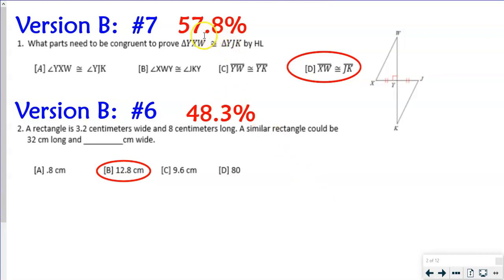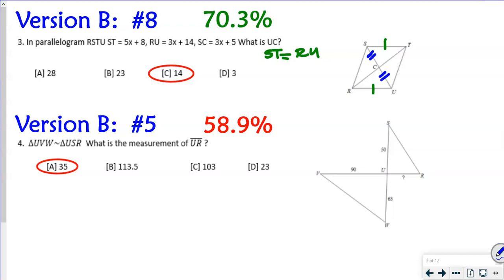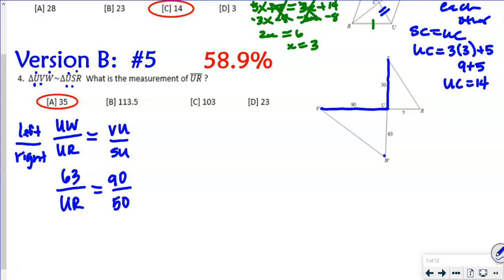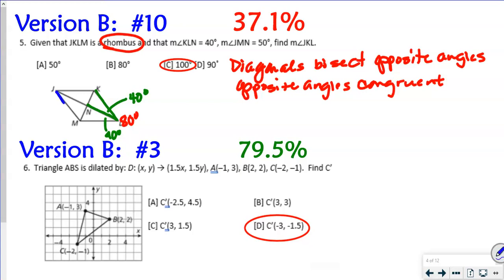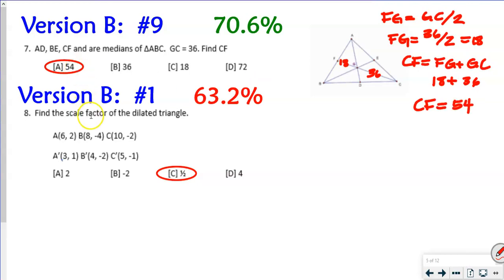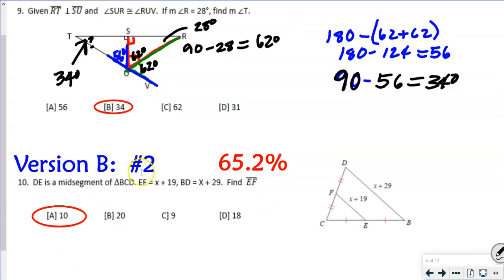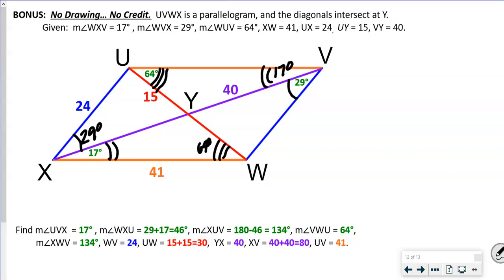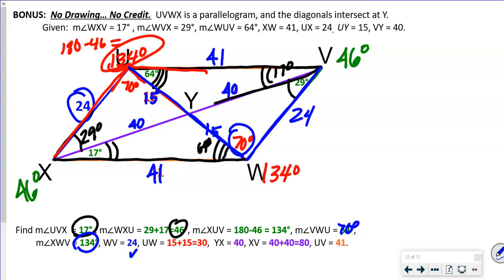Quiz 8 Talk